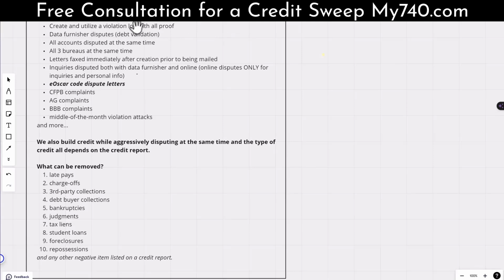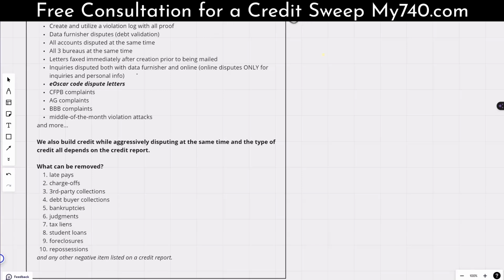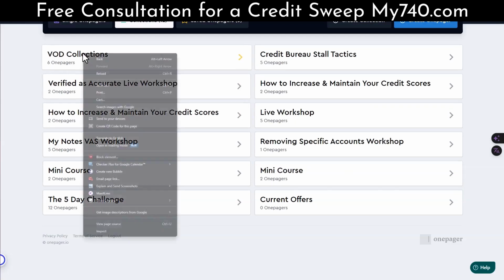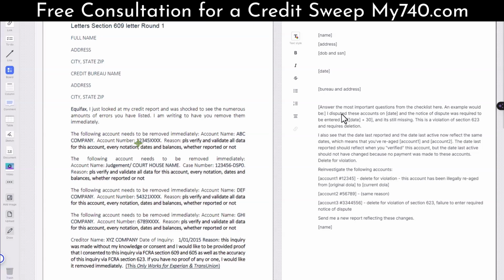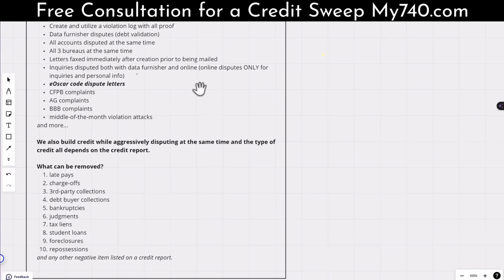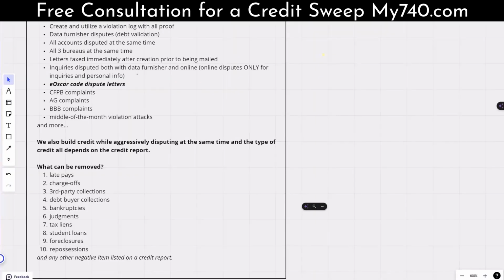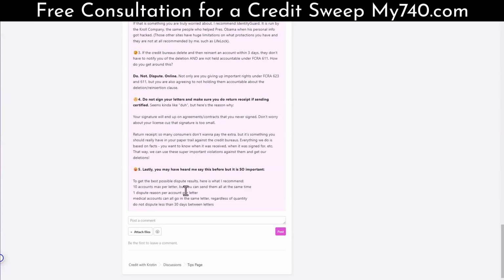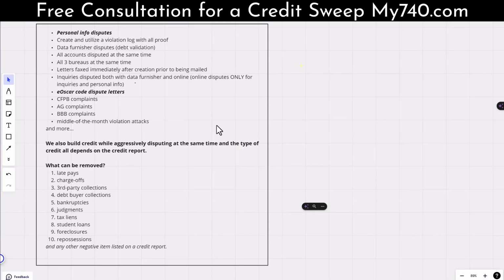This Client Increased his Credit Scores 220 Points (Here's How)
This Client Increased his Credit Scores 220 Points (Here's How) For access (inside pinned posts at the top-right of screen) Text me at @@or if you would like to get a free credit sweep consultation head 👉Get the 4-page Ultimate Credit Sweep Cheat Sheet FREE on my Telegram channel

00:00 Introduction: Achieving a 200 Point Credit Score Increase
00:20 Personal Info Disputes: The First Step
00:35 Creating Effective Dispute Letters
01:52 Understanding the Dispute Process
03:05 Violation Logs: Tracking Your Progress
03:46 Debt Validation Disputes
04:51 Key Laws and Regulations
06:17 Advanced Dispute Strategies
10:49 Middle of the Month Violation Attacks
12:21 Final Tips and Tricks
13:57 Conclusion: Recap and Next Steps